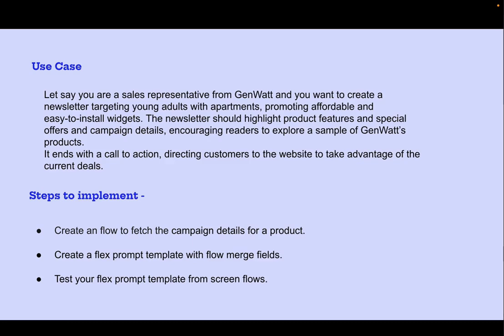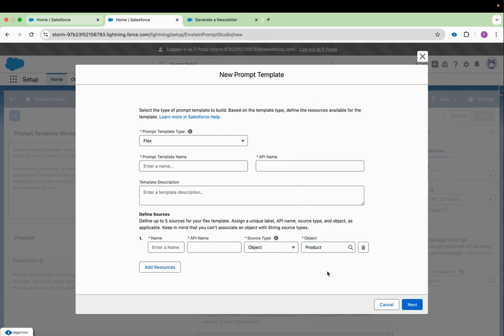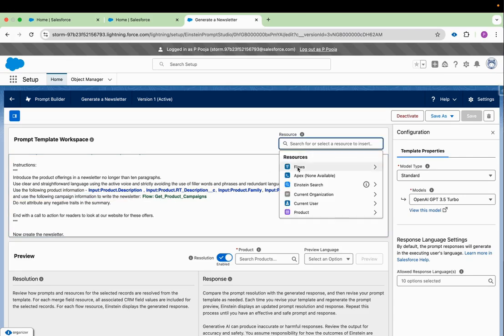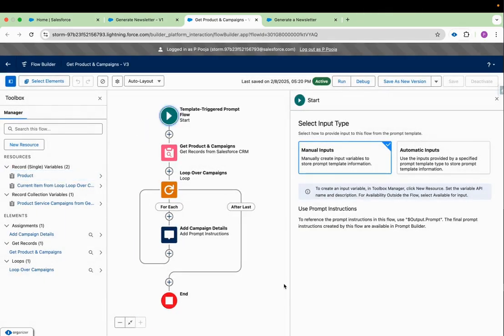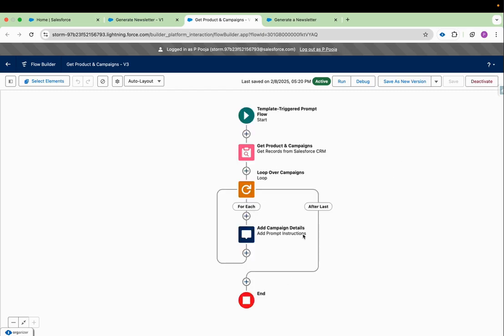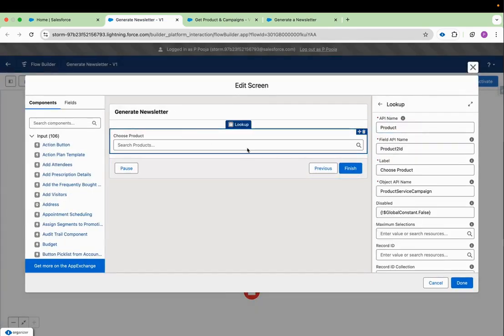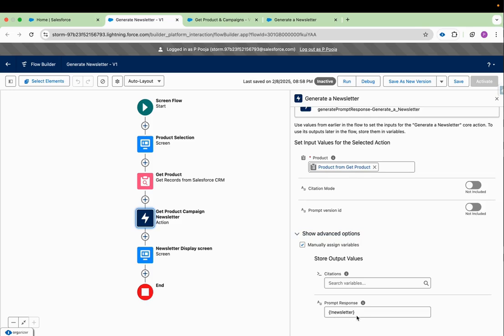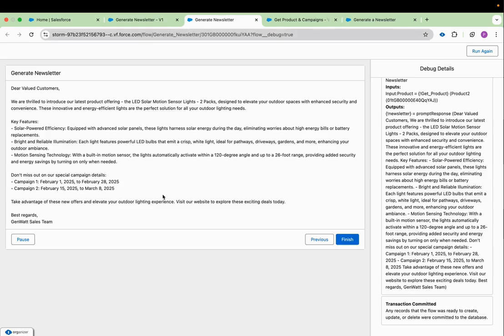Automate Flex Prompt Templates With Flow Merge Fields & Screen Flows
In this video, we dive deep into Salesforce Flex Prompt Templates and explore their powerful capabilities with Einstein Generative AI. Learn how to create fully customizable prompts for your business needs—whether it's for emails, PDFs, social media, or internal communications. Unlike other prompt templates, Flex allows total flexibility—choose any object in your Salesforce organization and define your own resources to generate content.

Flow Merge Fields: How to integrate them to automatically pull data into your flex prompt templates & enhance scalability.
Implement a real-time use case by creating a Flex Prompt Template and integrating it into Screen Flows for automated content generation

By the end of this video, you'll know how to create tailored flex prompt templates, integrate them seamlessly into your Salesforce workflows, and automate content creation that drives business efficiency.

Please share your queries and feedback in the comment section.